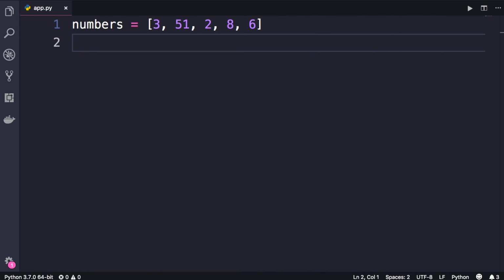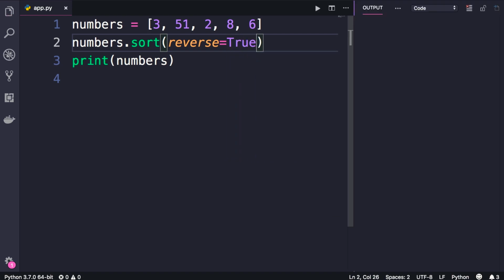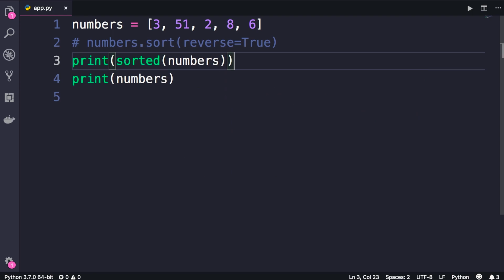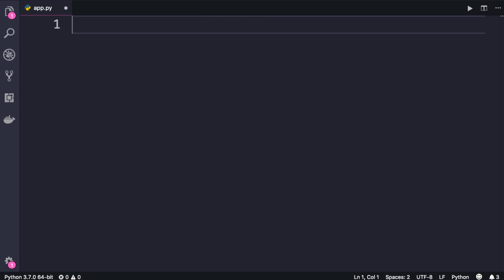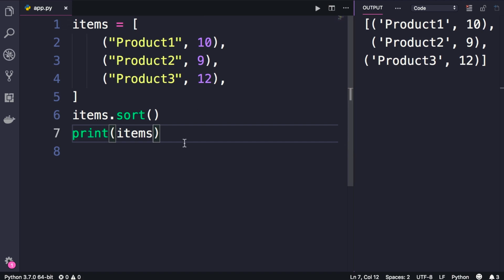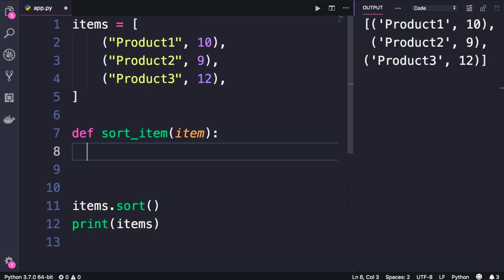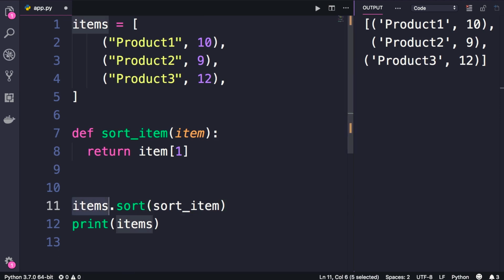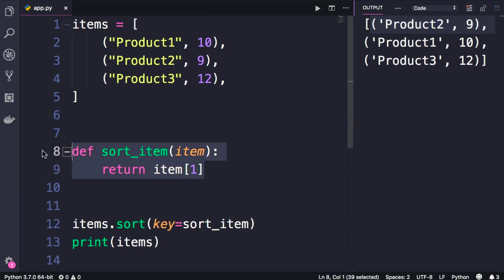56 Sorting Lists